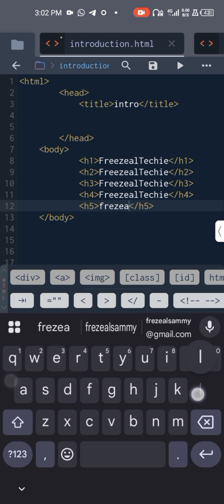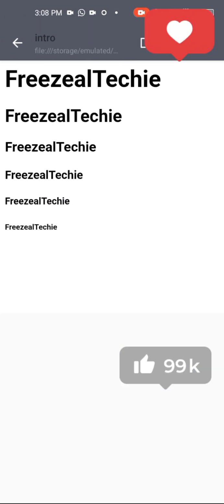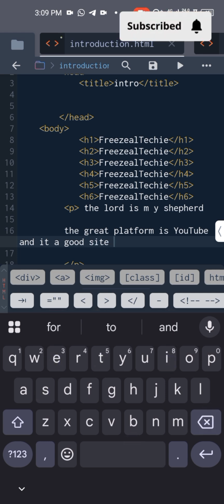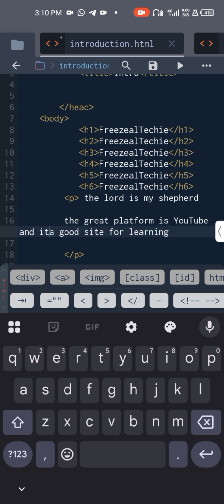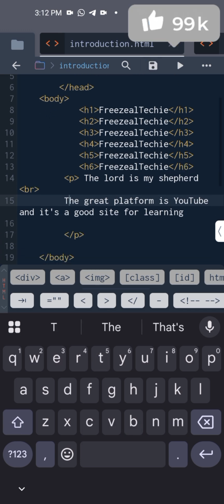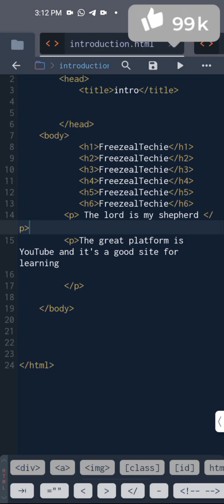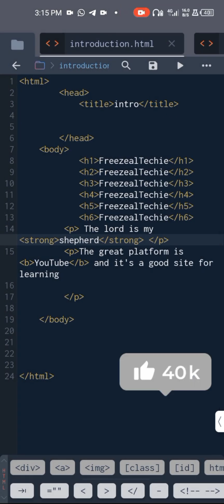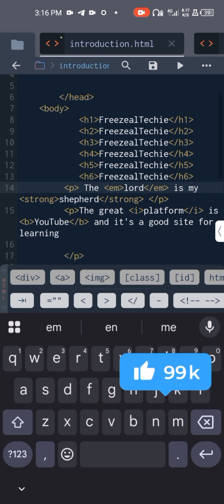Common Tags in HTML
Welcome to the introduction to TrebEdit — the best app for coding on your phone! 📱💻
In this video, you’ll learn what TrebEdit is, how it works, and why it’s perfect for beginners who want to start coding HTML, CSS, and JavaScript without a laptop.

What you’ll learn:
✅ What TrebEdit is used for
✅ How to install and set it up
✅ Overview of the interface and features
✅ How to start your first coding project

By the end of this video, you’ll understand the basics of TrebEdit and be ready to create your first website — all from your phone! 🚀